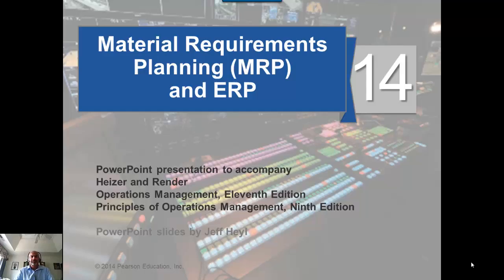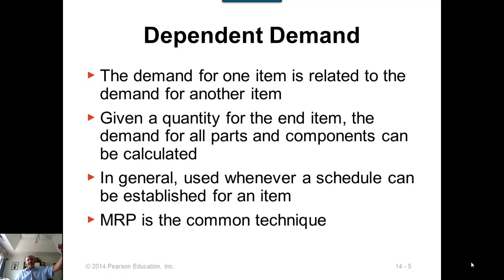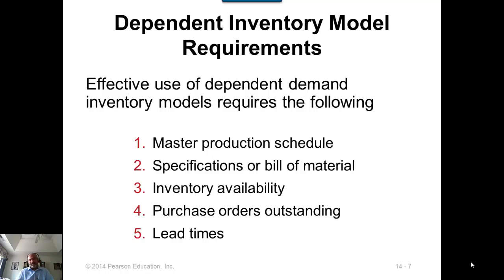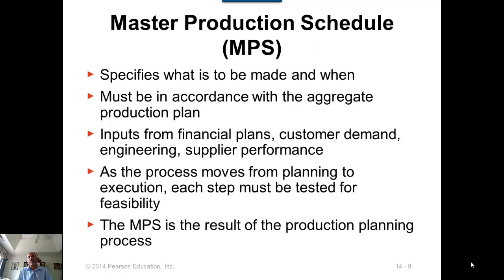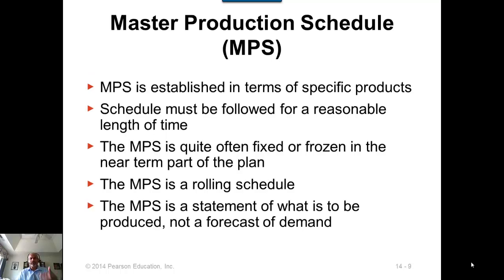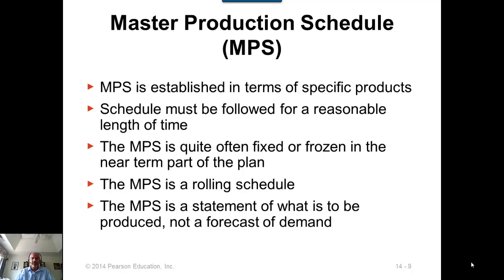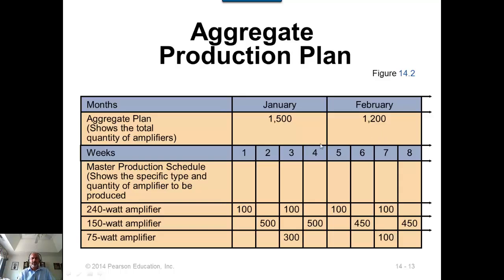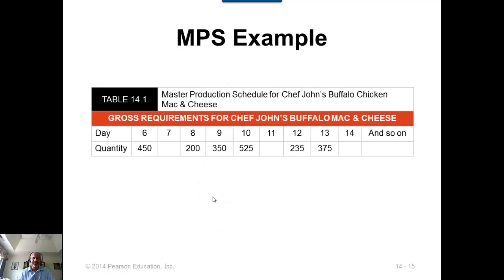3110 Ch14 01 Intro 1